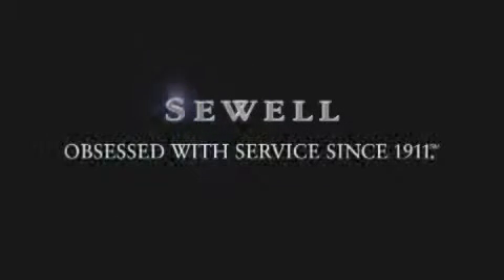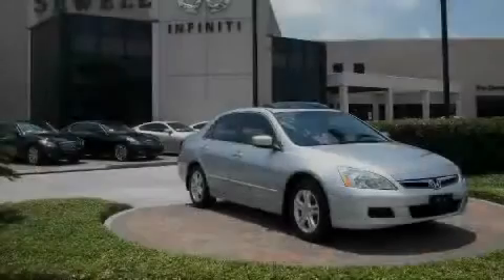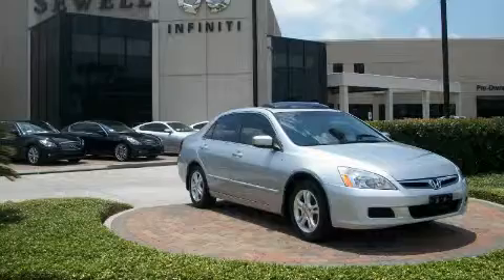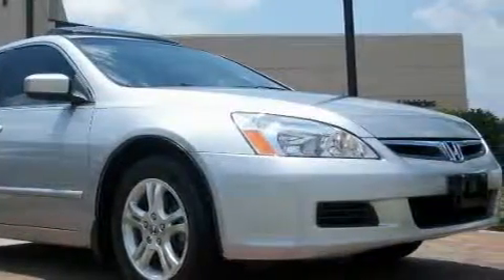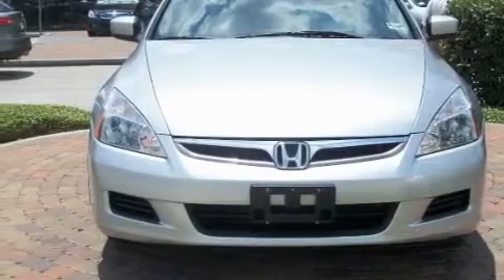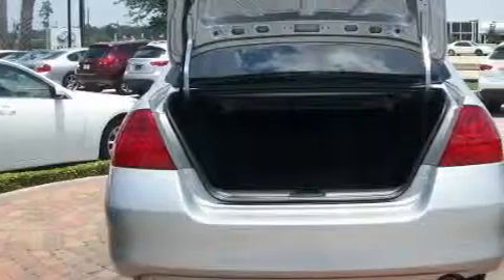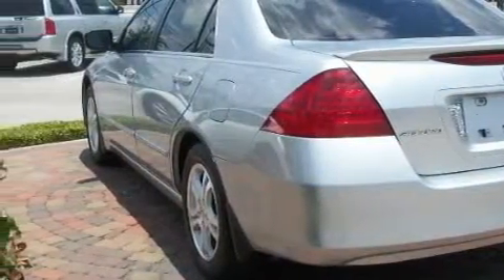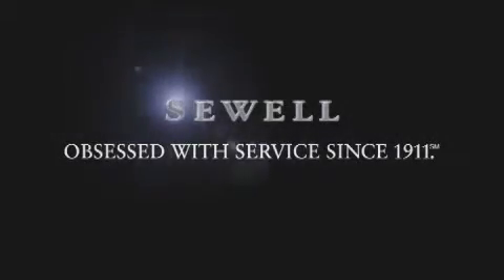2006 Honda Accord Sdn Houston TX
Year: 2006
 Make: Honda
 Model: Accord Sdn
 Engine: 2.4L DOHC MPFI 16-valve i-VTEC I4 engine
 Trans.: Automatic
 Exterior: Other
 Miles: 80,305
 Interior: Other

 Preowned 2006 Honda Accord Sdn Houston TX